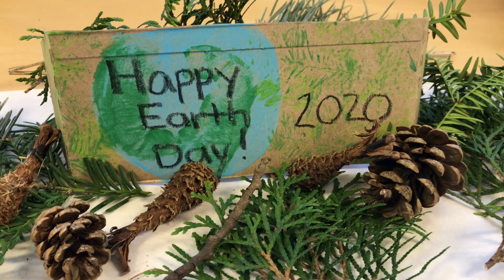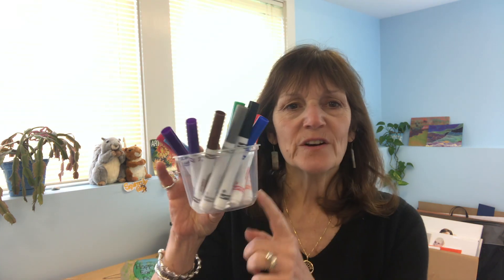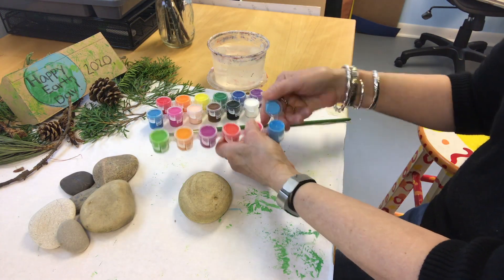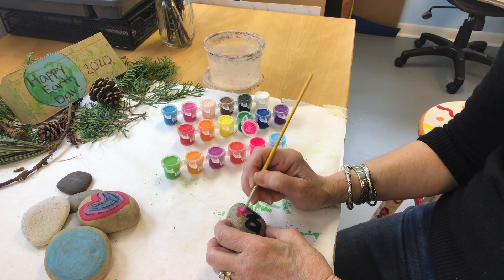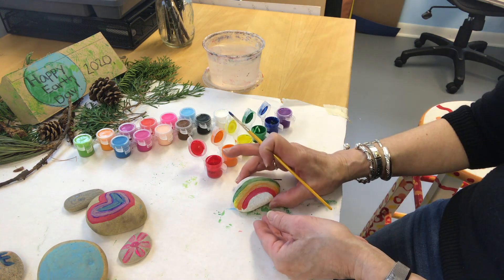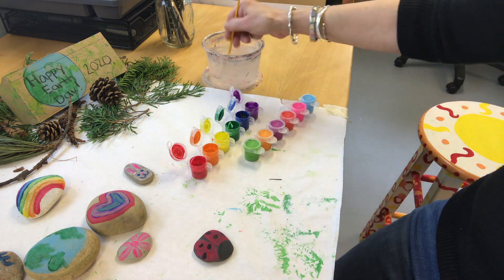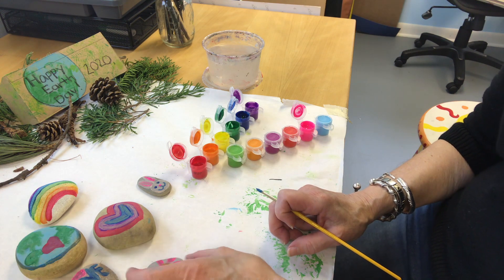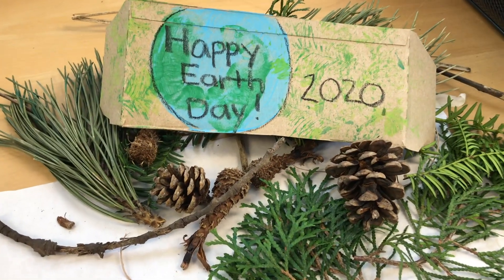Earth Day 2020 Rock Painting Project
Join Corky for Earth Day.  She is painting rocks to spread some positivity around the neighborhood.